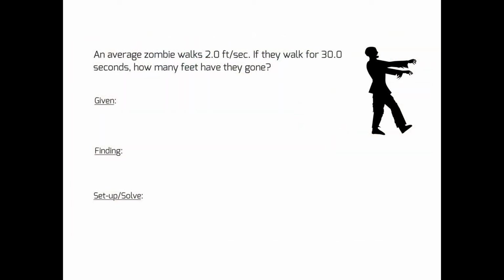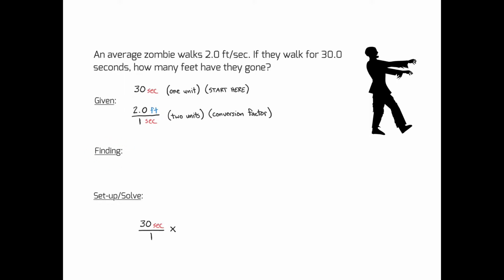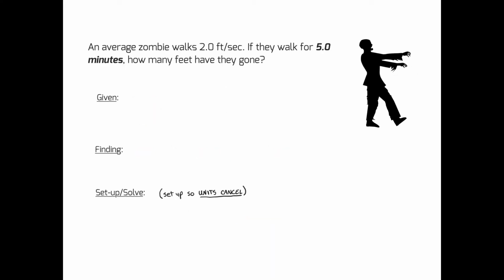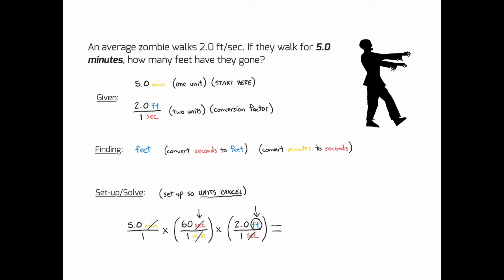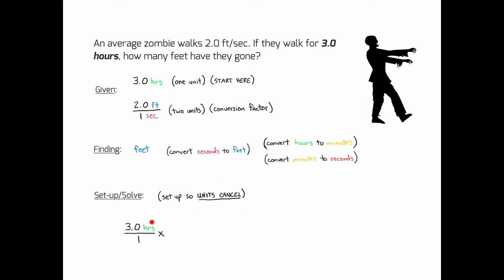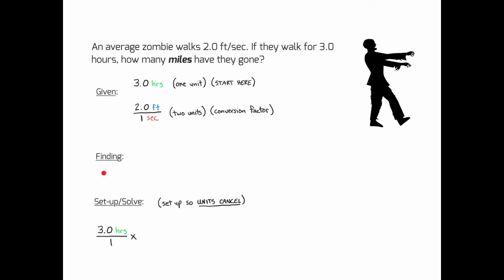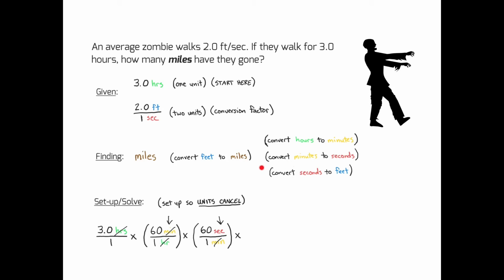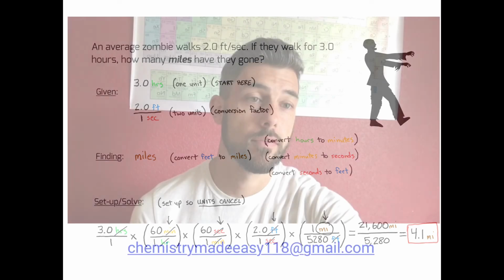Chemistry Made Easy: Dimensional Analysis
In this video, we learn a quick and easy method for solving dimensional analysis problems common in any Chemistry classroom.